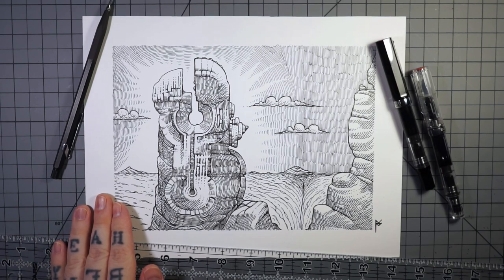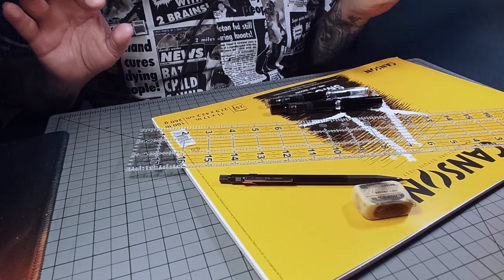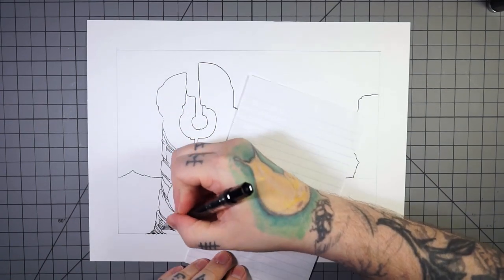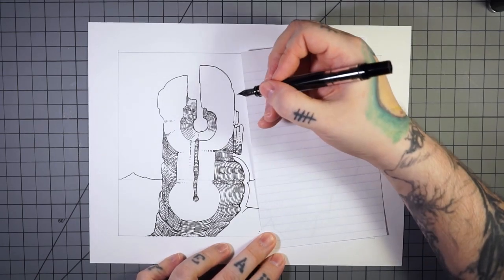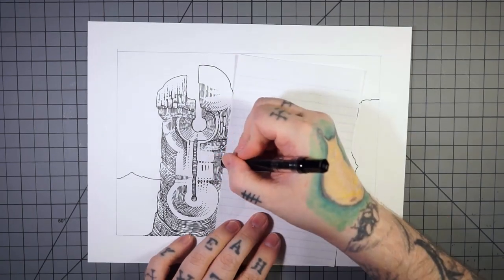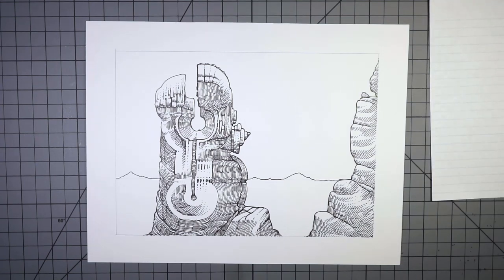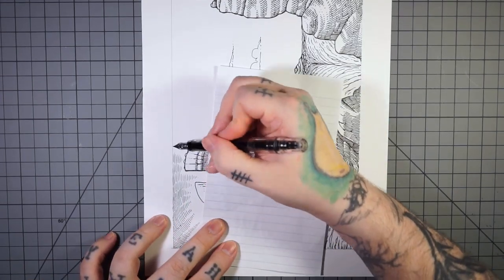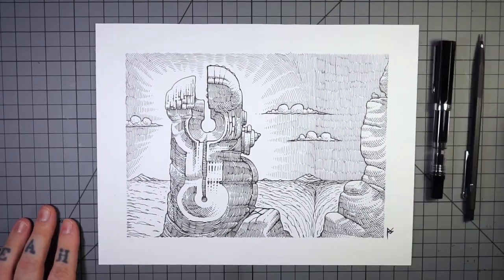Fountain Pen Drawing - Alien World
Chill with me while I make art using a Pair of TWSBI ECO fountain pens and guide you along for the process!